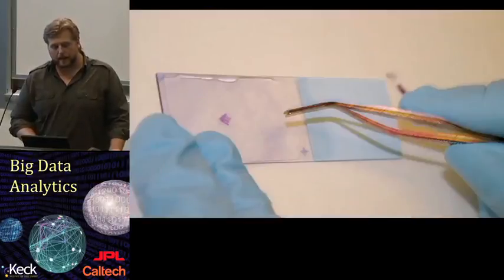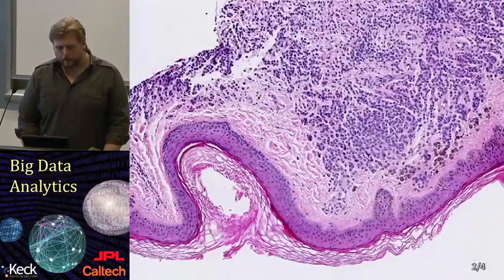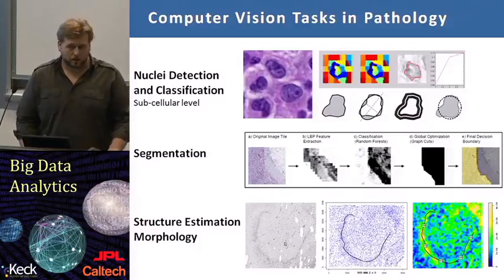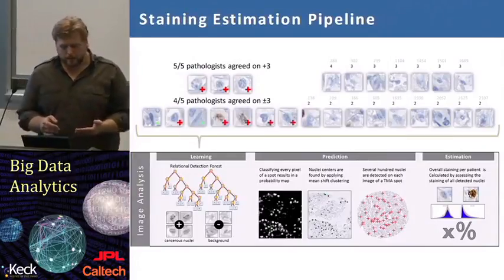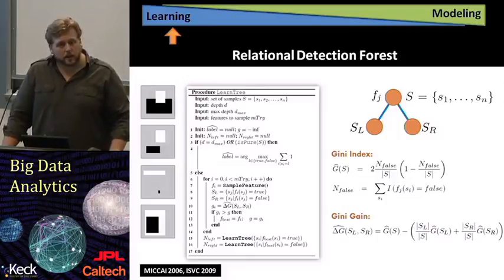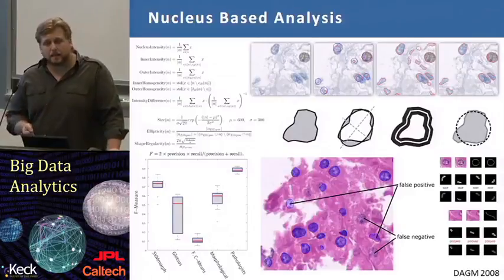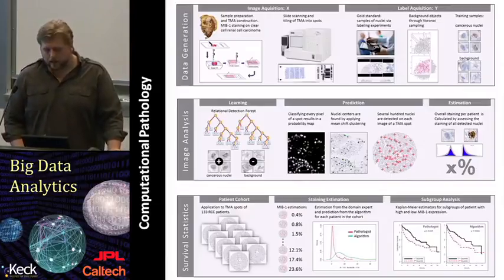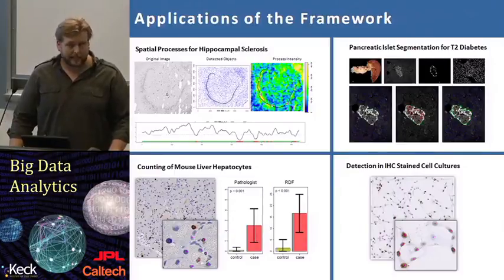Caltech-JPL School on Big Data Analytics Day 8 Lecture 5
Decision Trees and Random Forests (T. Fuchs Lecture 5)